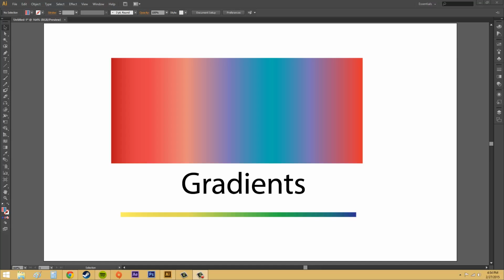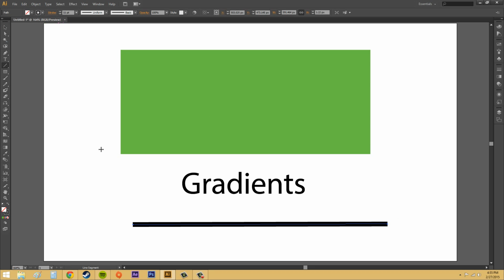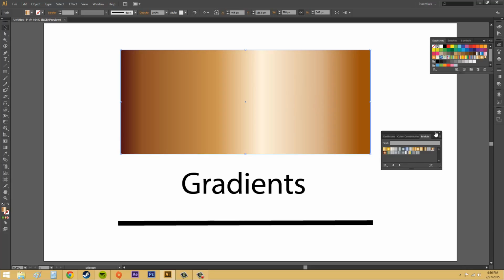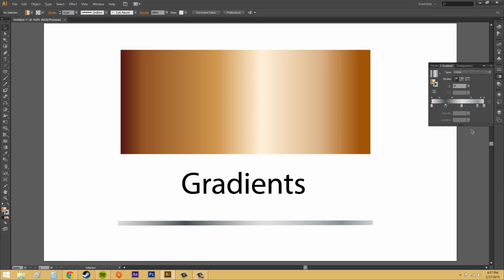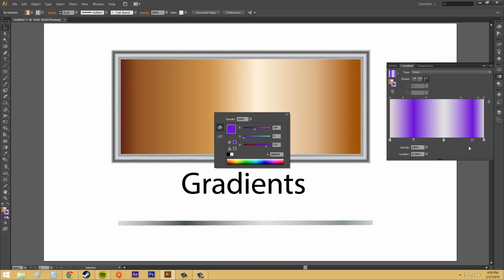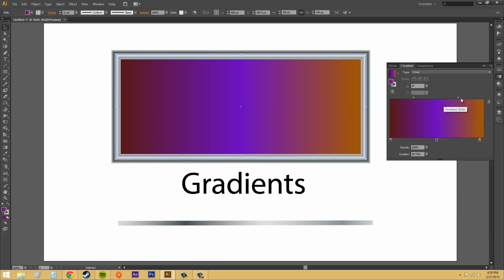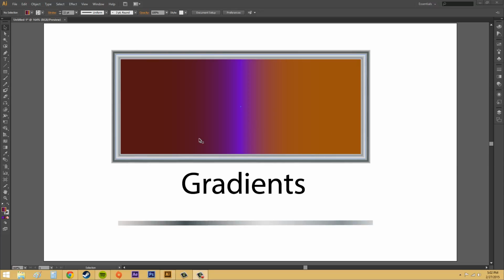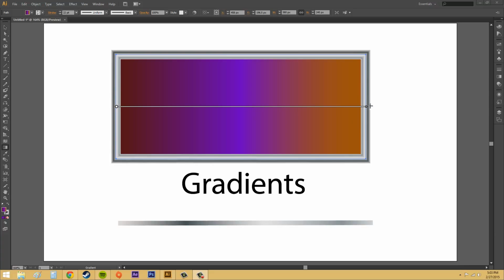Adobe Illustrator CS6 for Beginners Tutorial 49 Gradients